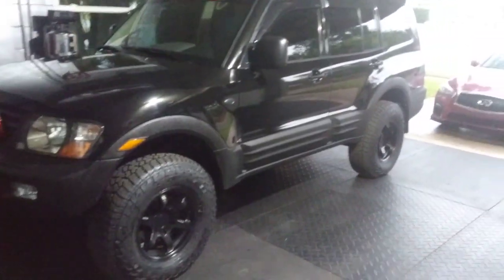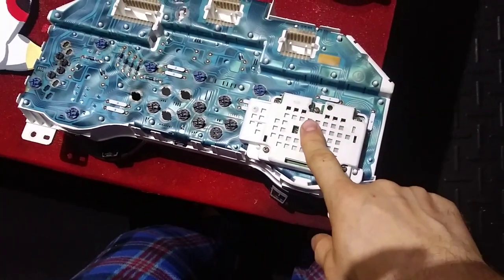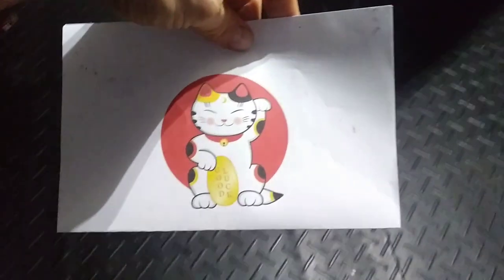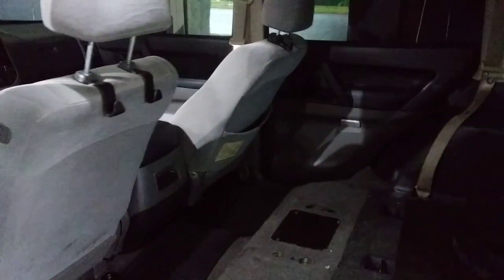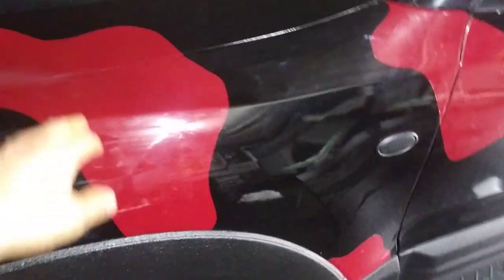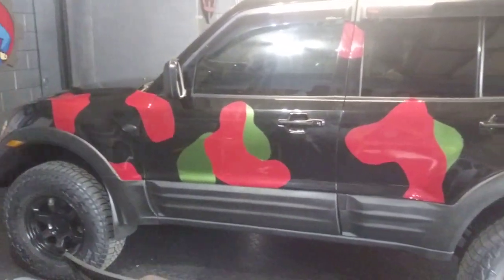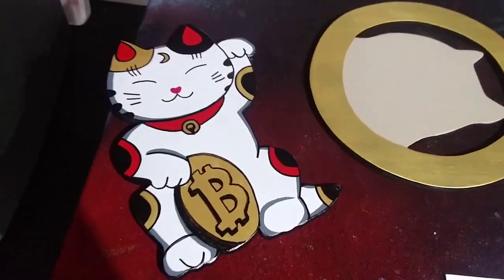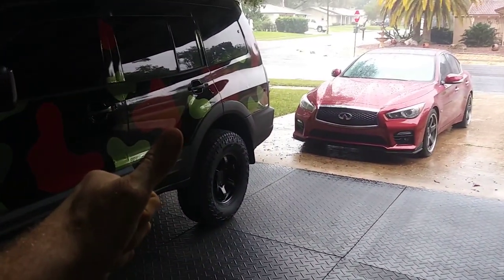Accidentally Camo Wrapping the Montero... Rainy Day Random Projects Vlog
Had a 36+ hr rain come in so decided to go into the garage and mess around with Bitcoin Lucky Cat (for the 777 subs special), change the Montero cluster since mine is pretty banged up but has 124k miles vs the junkyard one had 185k. And wanted to see how hard it would be to make a camo wrap pattern... one thing led to another...